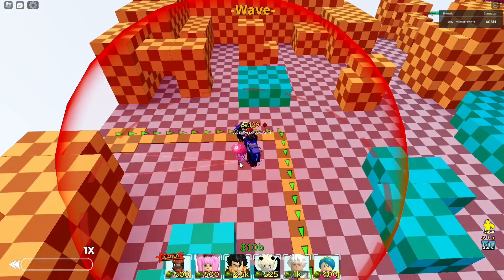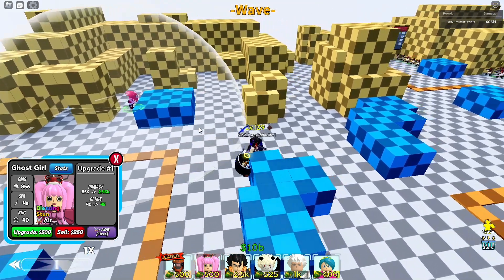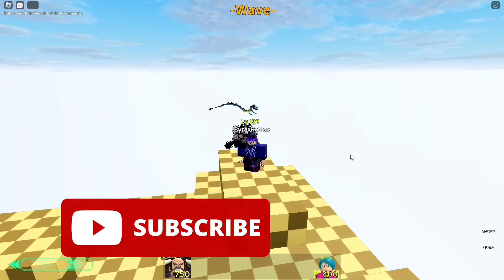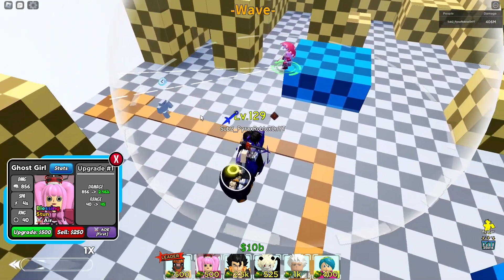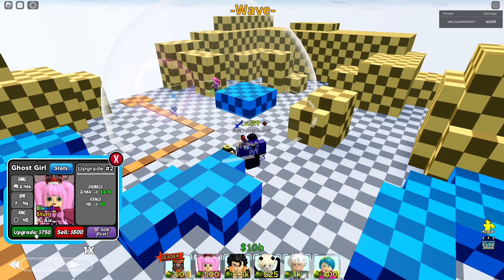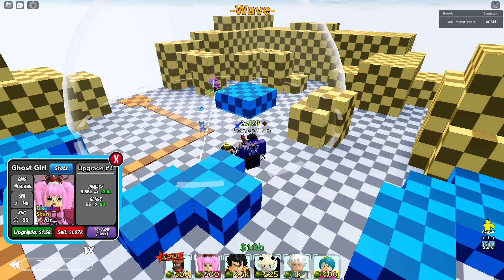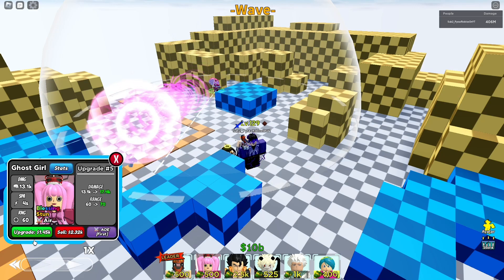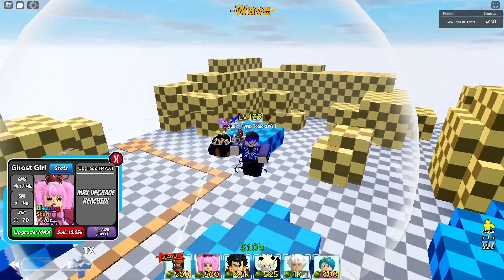Perona is the best stun unit?! All star tower defense perona showcase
Perona is the best stun unit in astd or...? Astd all star tower defense perona showcase

Perona showcase astd
New updated gold Perona showcase all star tower defense

Have an amazing day moving forward! you are amazing :D

อัพเดทใหม่ข่าวอัพเดทใหม่ทั้งหมด! ทันจิโร่ ไข่ รหัส และอื่นๆ

Unit showcase, astd unit showcase, astd unitshowcase, astd unit review, astd unit, astd showcasing units,